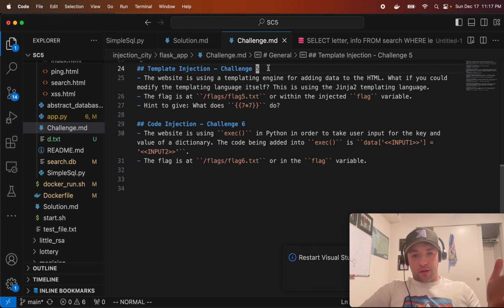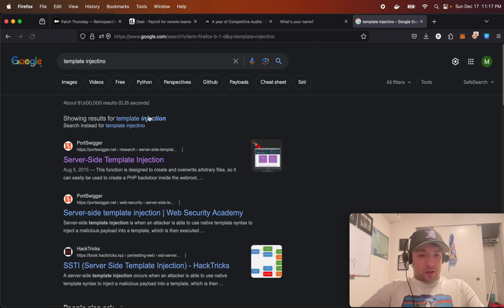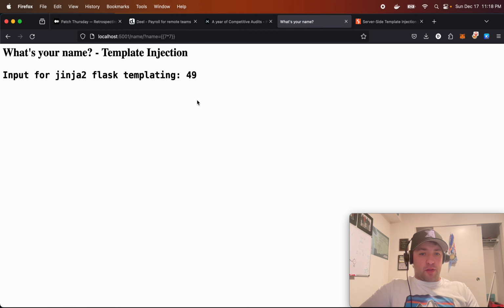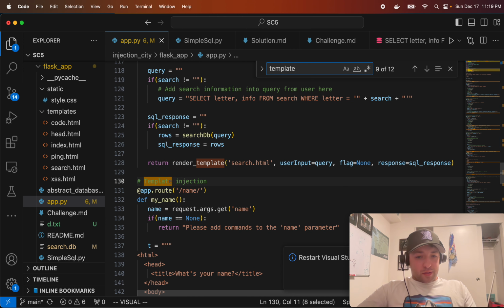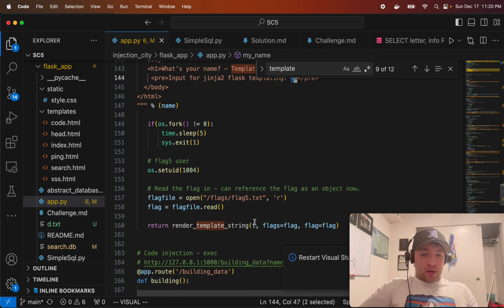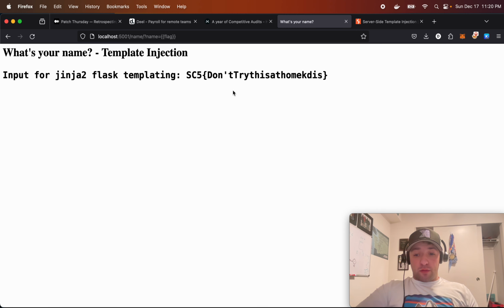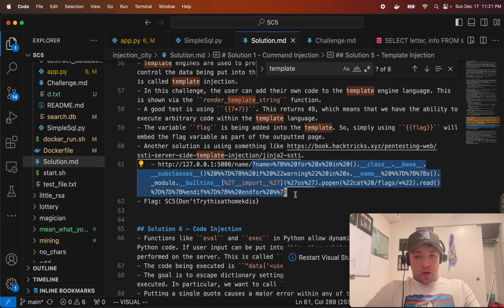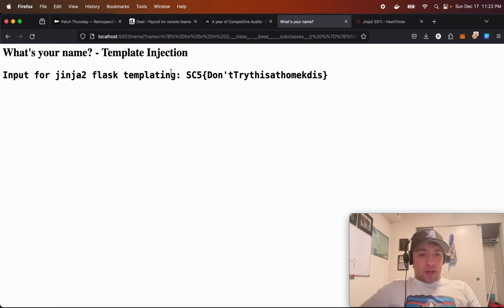Template Injection - Injection City 5